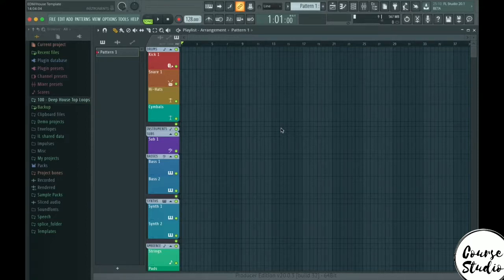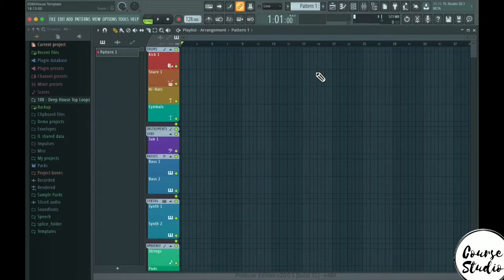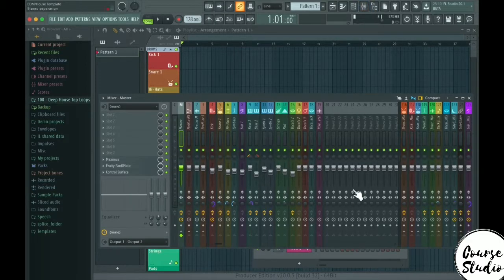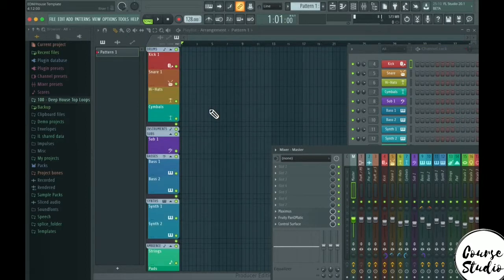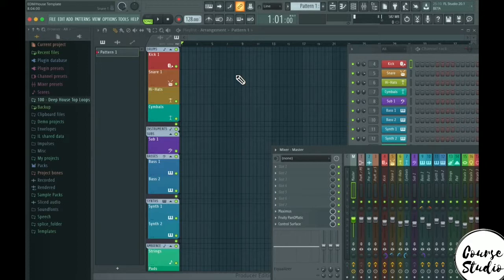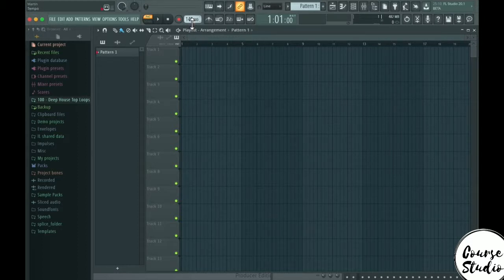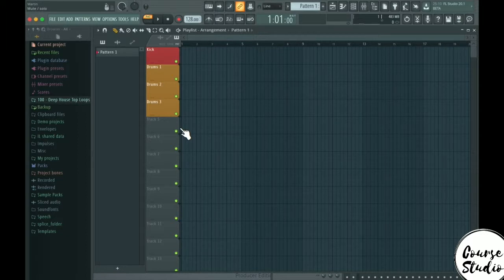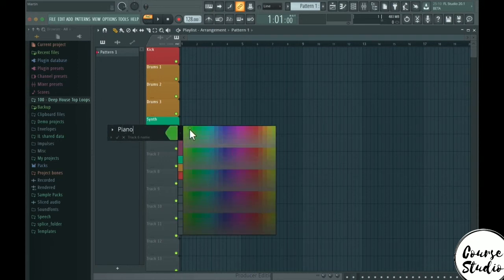Creating a Project Template - Part 1